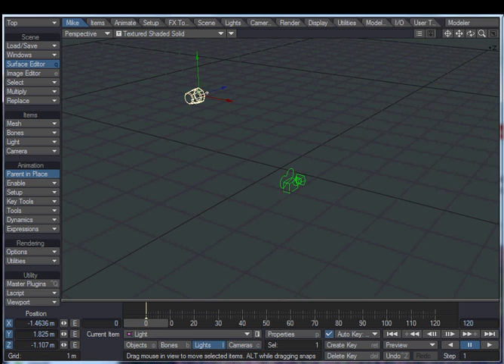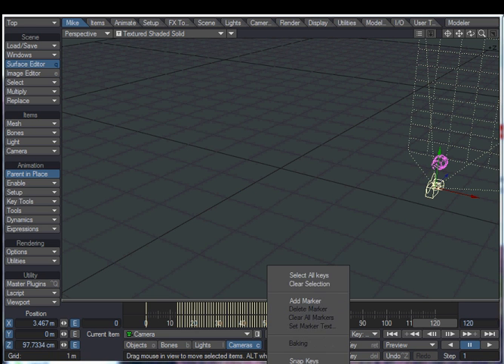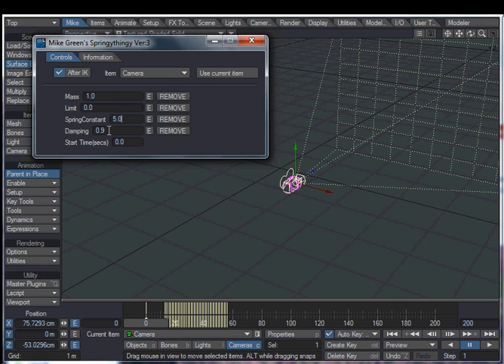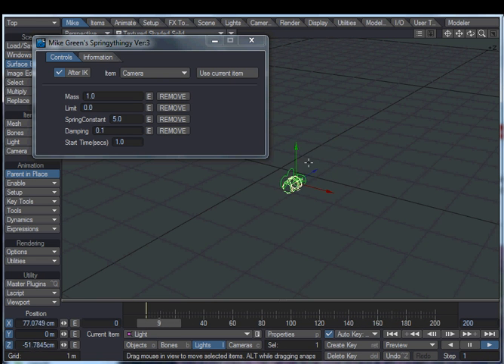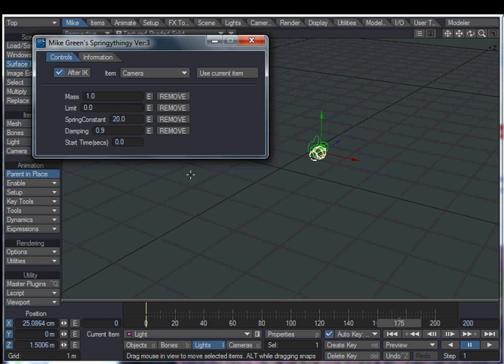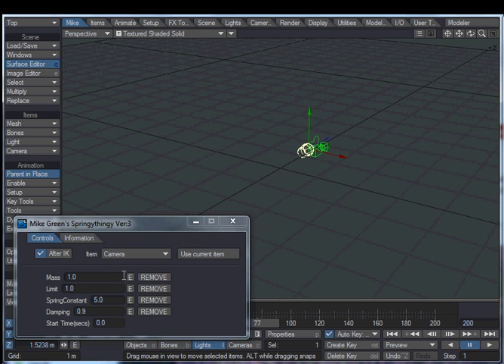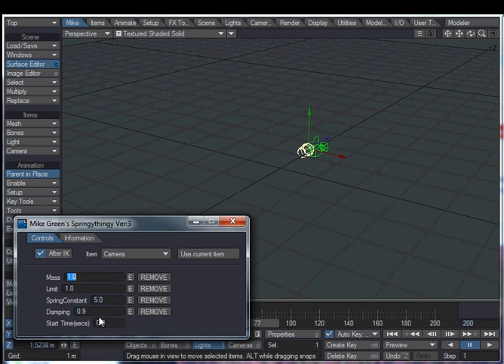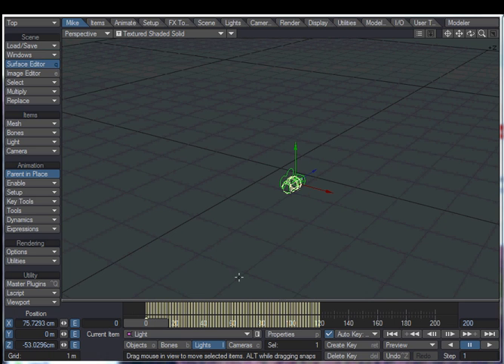Springy thingy Plugin for Lightwave 3d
This is a brief overview of my springy thingy Lscript for Lightwave.